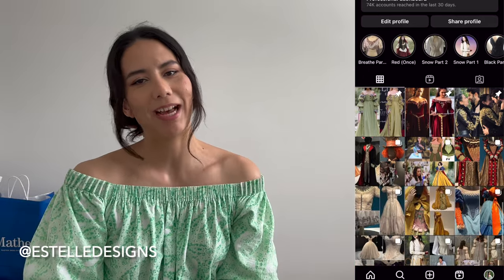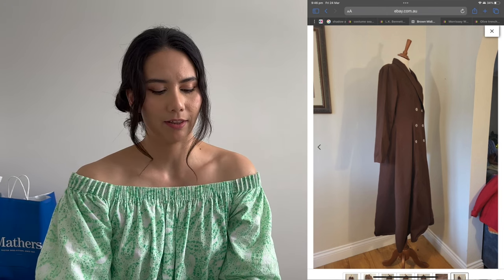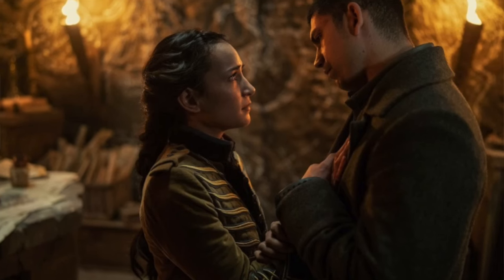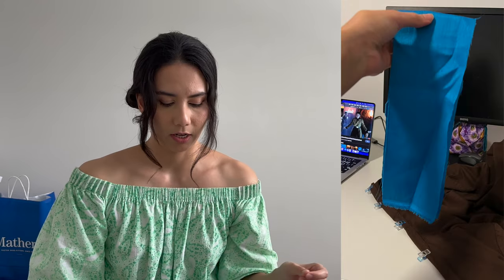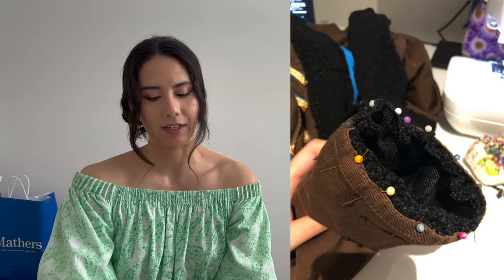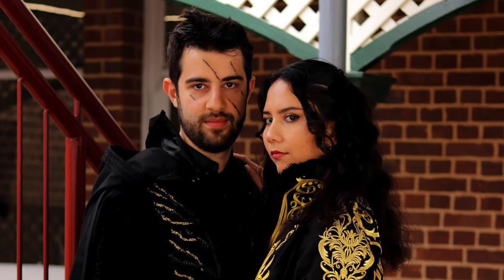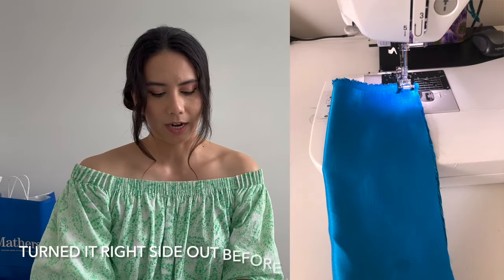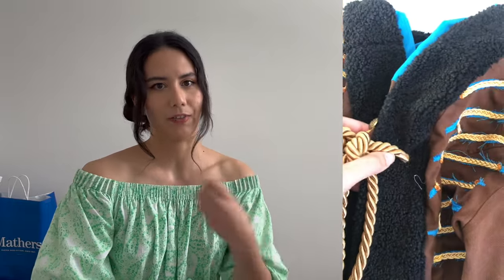Making Alina's Military Uniform from Shadow & Bone Season 2 | Sewing Cosplay Walkthrough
Photography by The Well Dressed Photographer

Timestamps
0:00 Intro
0:39 Coat
2:18 Collar & Trim
3:26 Front Details
4:45 Cuffs
6:41 Belt
7:00 Final Details
7:56 Photos
8:21 Skit Sneak Peek